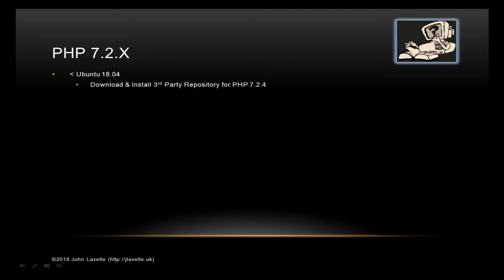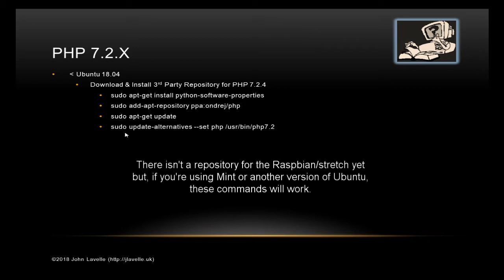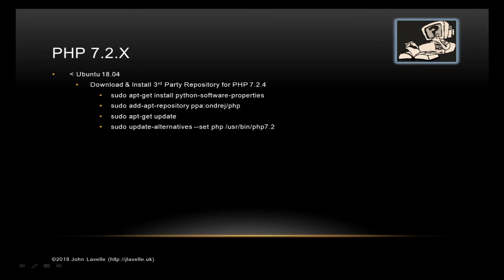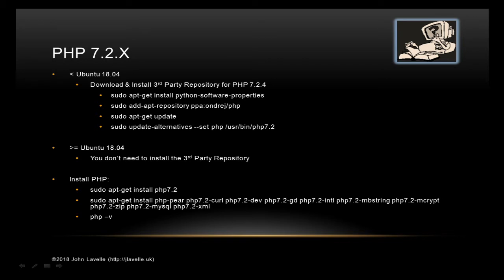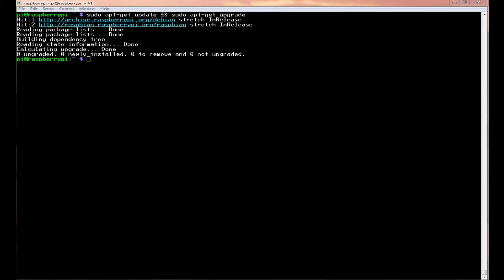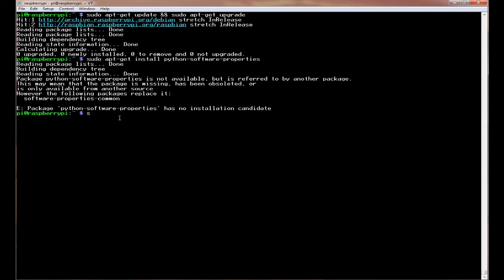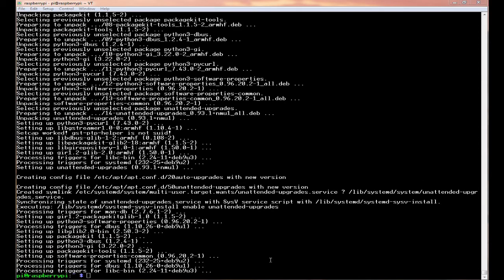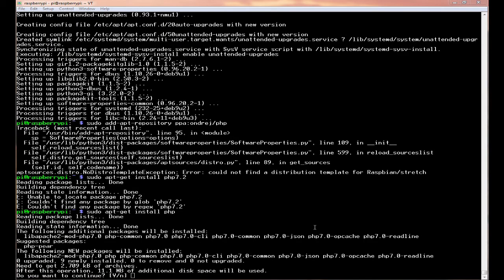How to install PHP on a RaspberryPi - Programming for the Web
How to install PHP on your Linux and RasperryPi systems. Also how to download and install a 3rd party package.

COMMANDS & LINKS:

 Check PHP version on your system:
  apt-cache search --names-only ^php

 Install PHP:
  sudo apt-get install -y php
  sudo apt-get install -y libapache2-mod-php php-curl php-mbstring php-gd php-intl php-xml php-mysql php-mcrypt php-zip php-pear

 Check PHP version:
  php -v

 Download and Install 3rd Party Repository for PHP 7.2:
  sudo apt-get install python-software-properties
  sudo update-alternatives --set php /usr/bin/php7.2
  sudo apt-get install php7.2 php-pear php7.2-curl php7.2-dev php7.2-gd php7.2-intl php7.2-mbstring php7.2-mcrypt php7.2-zip php7.2-mysql php7.2-xml